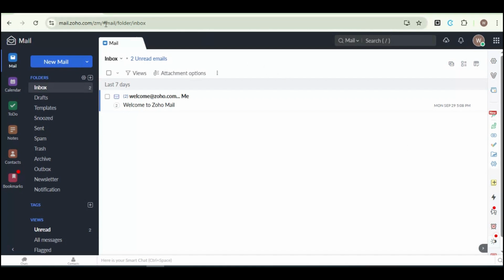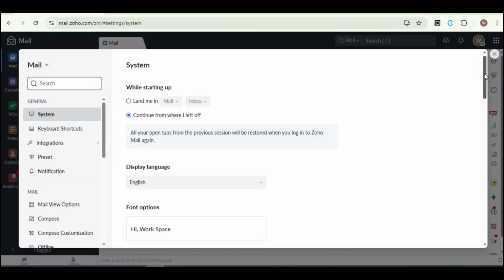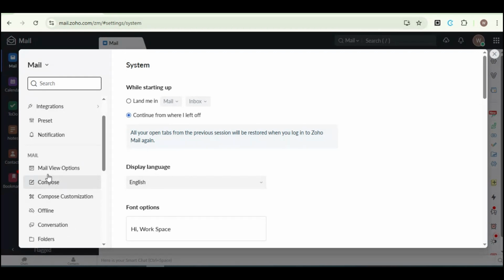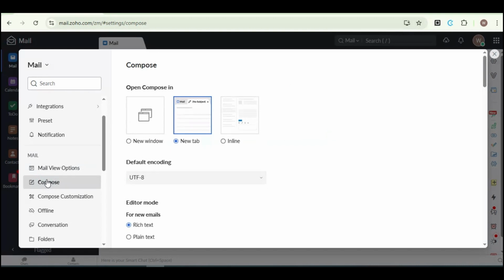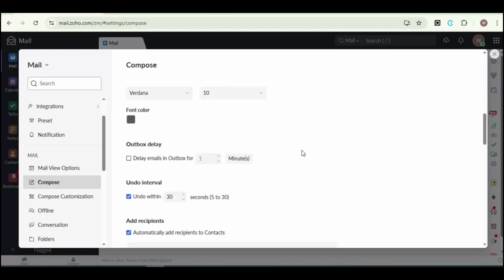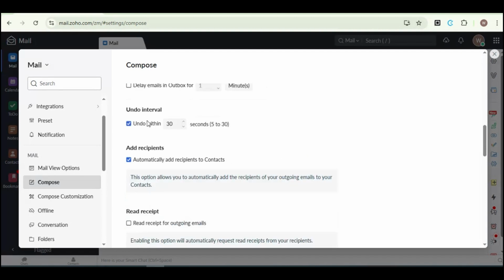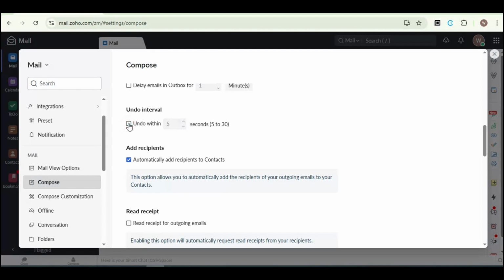How to Recall Mail in Zoho Mail 2025 (QUICK GUIDE)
Accidentally sent the wrong email? In this tutorial, you’ll learn how to recall mail in Zoho Mail step by step. We’ll show you how the recall feature works, when you can use it, and what limitations apply so you can undo sent emails safely and professionally.

Perfect for professionals, teams, and businesses using Zoho Mail who want to manage communication more efficiently and avoid email mistakes.